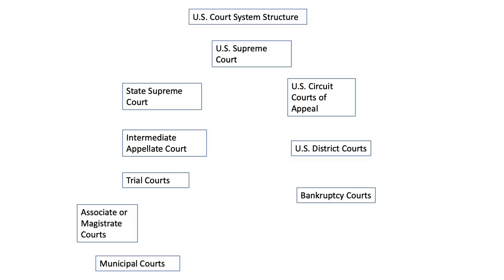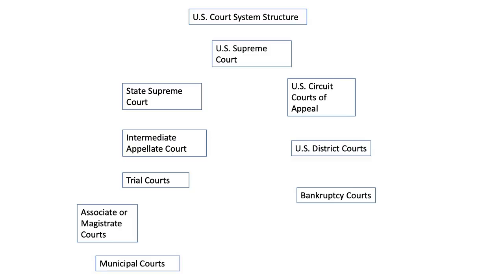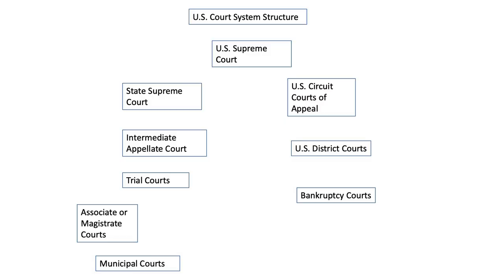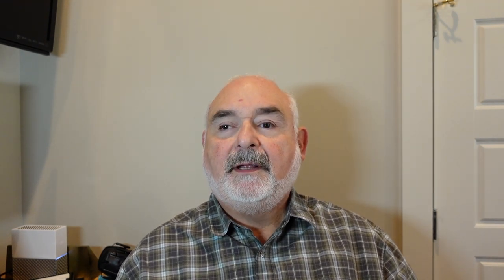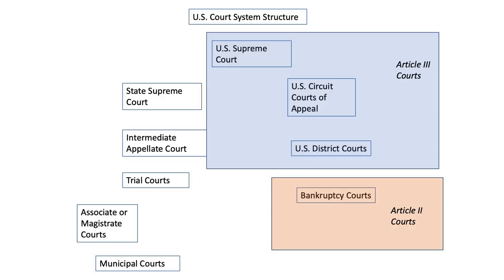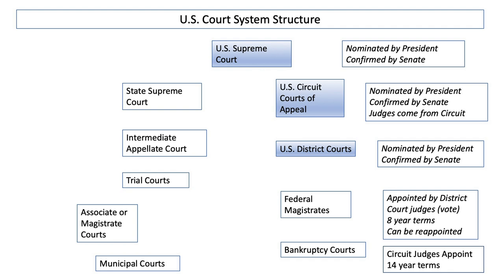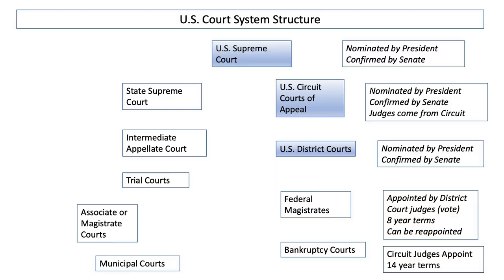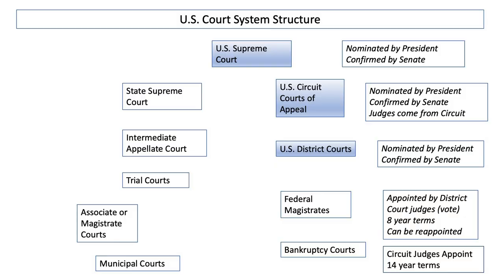State and Federal Courts Explained; Why is a Magistrate appointed?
A viewer asked me to explain how state and federal courts and the court systems function.  How are judges appointed in the federal system, etc.  This video attempts to do this from the 30,000 foot view.  Feel free to request more depth on this topic if you like.